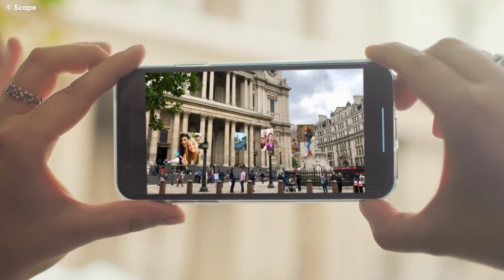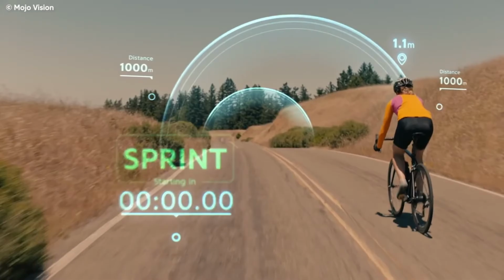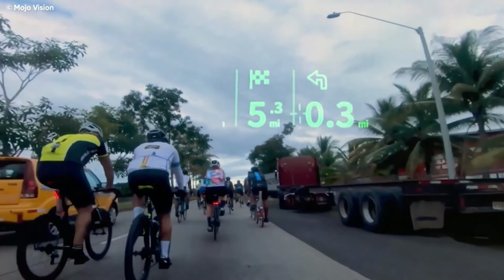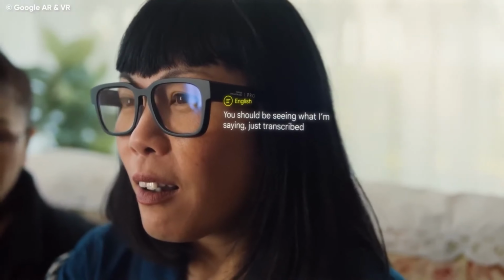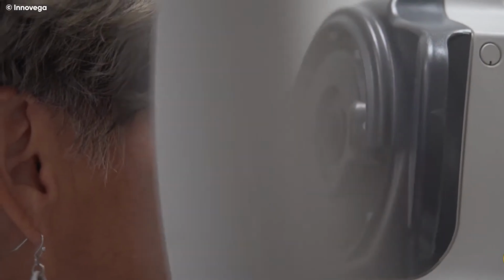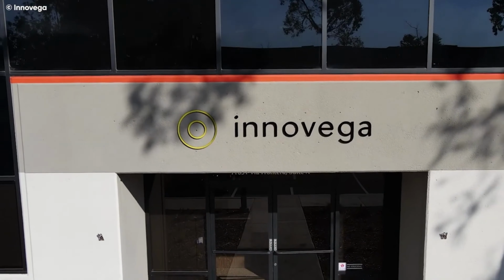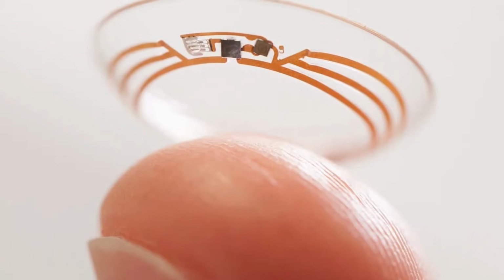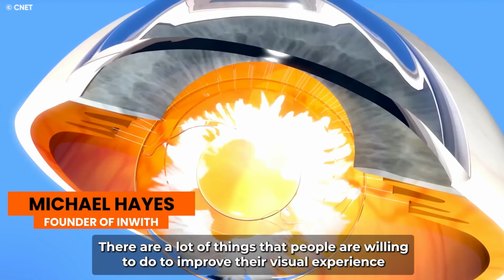They Just Replaced Phones With THIS… The New Smart Contact Lens Revolution (Updated)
The future is no longer coming — it’s blinking right at us. 🌐
Imagine replacing your phone, smartwatch, and even your computer screen… with a single contact lens.
From Mojo Vision’s AR lenses to Apple’s secret smart lens project, scientists are building technology that turns your eye into a living display.

These lenses can show maps, translate text, monitor health, and even enhance your vision — all without a screen.
In this deep-dive, we explore how augmented reality contact lenses are about to change everything — from medicine and sports to how we see the world itself.

Are we ready for a future where reality is editable?
Watch till the end — because what’s coming next will redefine what it means to be human.